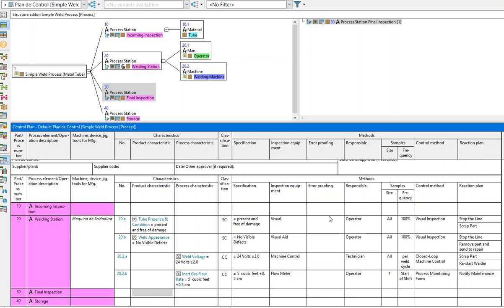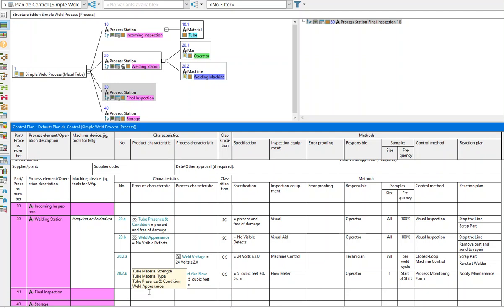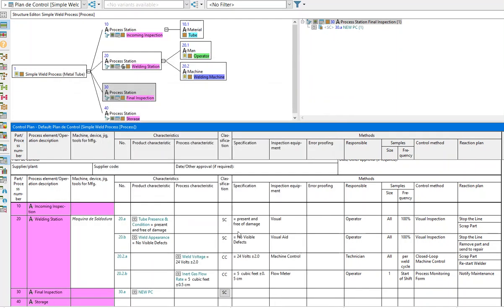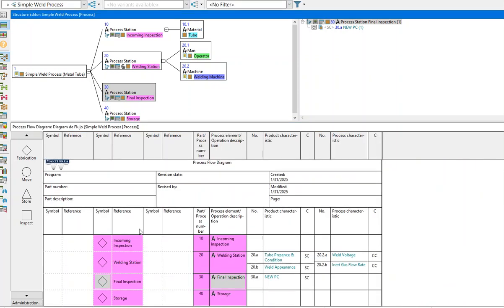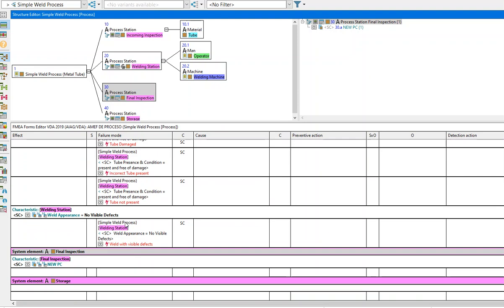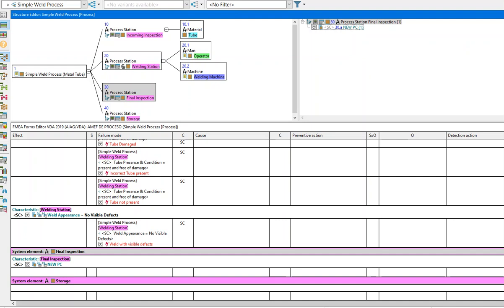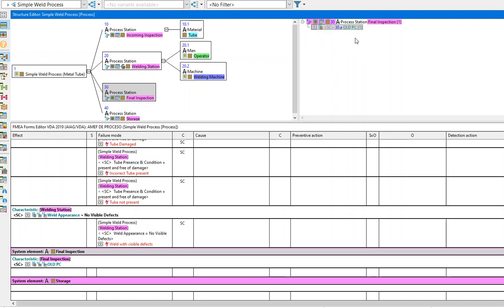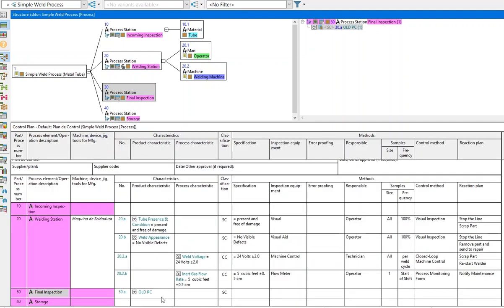Data Integration between PFMEA, CP and PFD in IQ Software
Short video to illustrate how data is integrated across PFMEA, Control Plan, and Process Flow Diagram in the APIS IQ-Software.